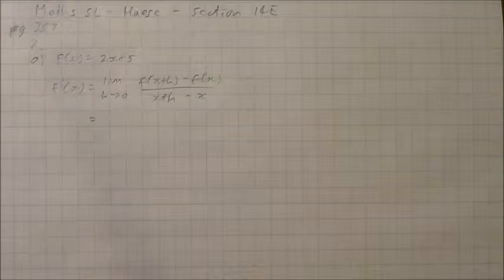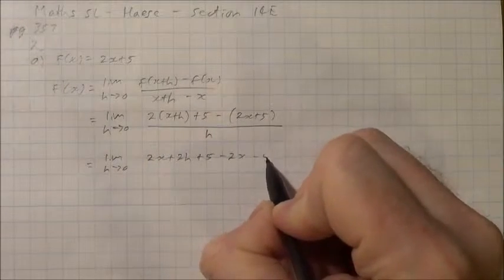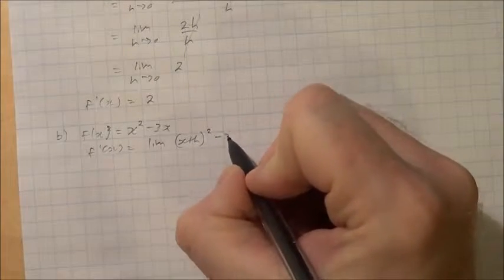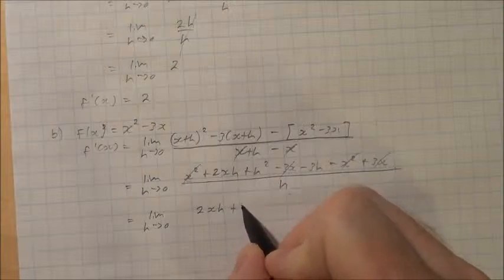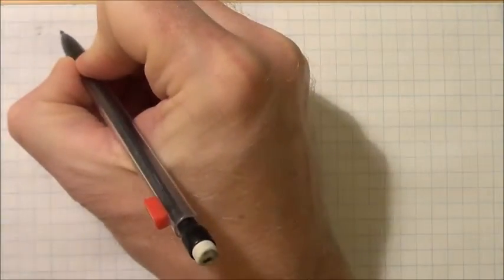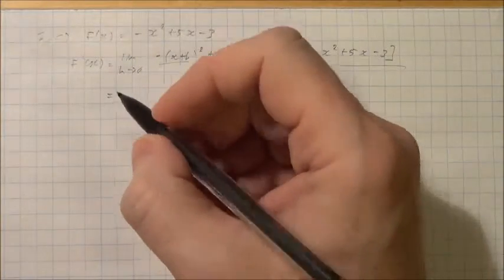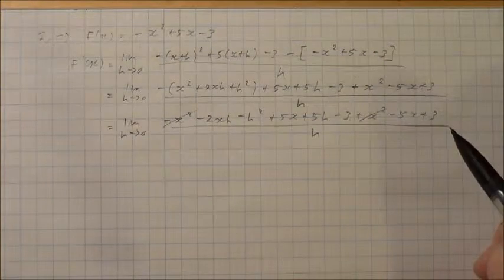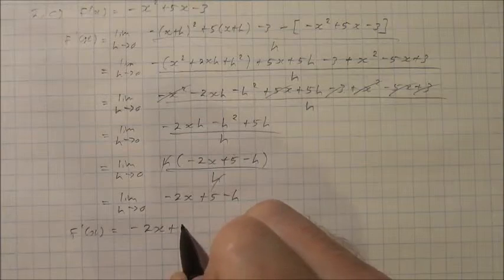IB Maths SL Haese S14E Q2 pg357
Derivatives from First Principles